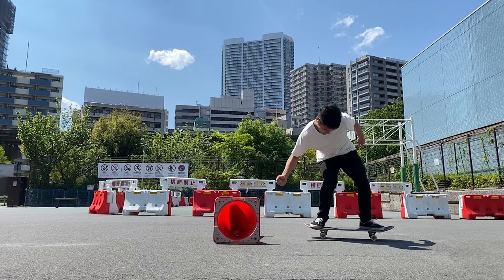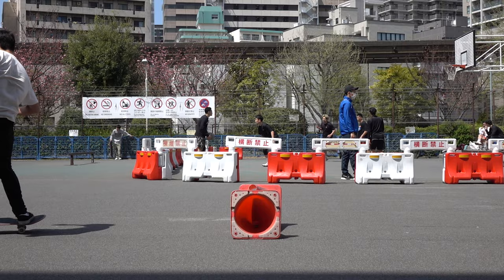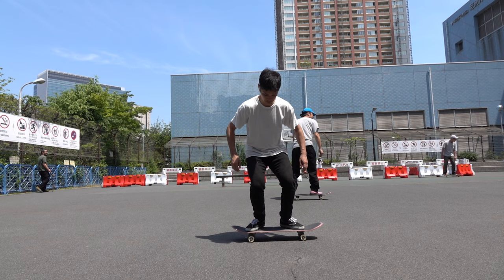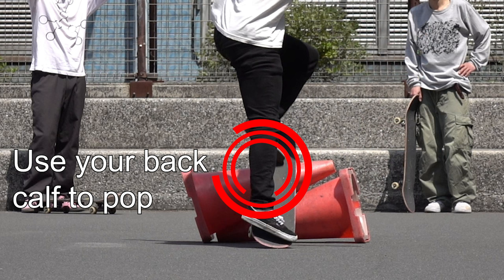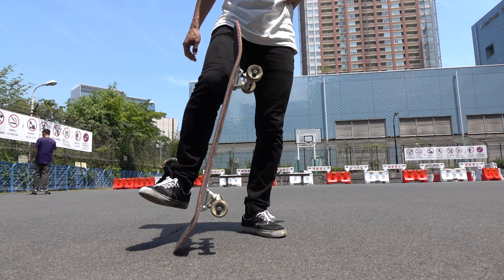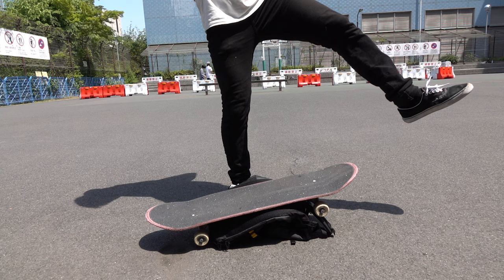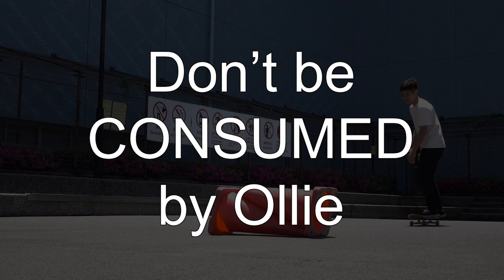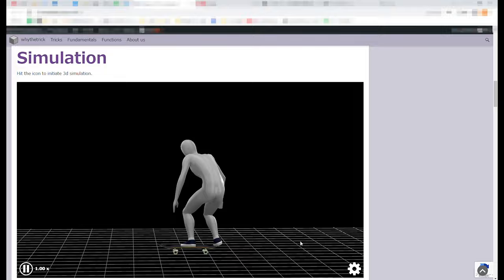Scientific breakdown of How to OLLIE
Ollies require a lot of dedication and commitment. Let's break it down scientifically and understand its objective physics to learn it more effectively.

0:00 Intro
1:02 Premises
1:26 Common problems of Ollie
2:18 Step #1 Jump
3:34 Step #2 Pop
6:27 Step #0 Foot placement
7:33 Step #3 Slide
9:50 Mental preparation